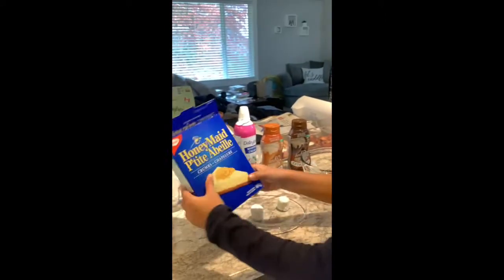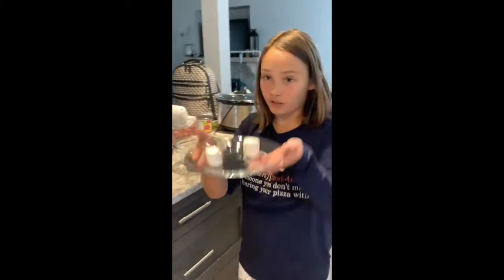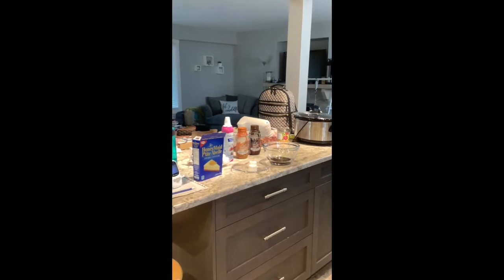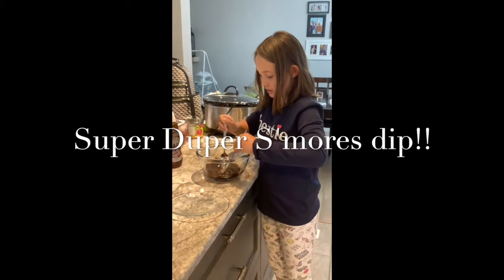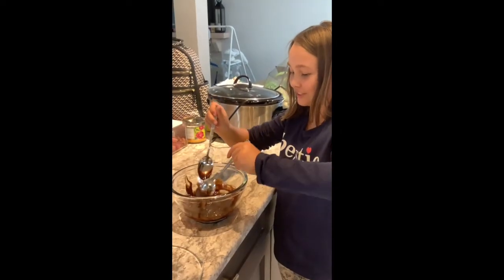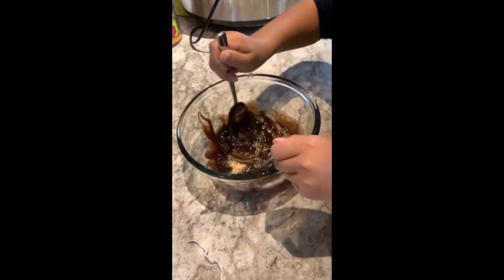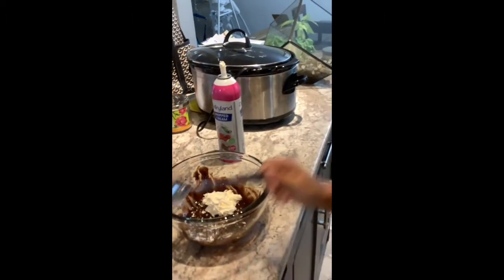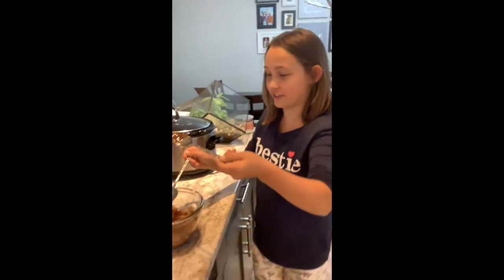Boredom Breakers presents: Super Duper S'mores dip!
in this scrumptious video, you will learn a yummy recipe filled with fun and chocolate. Marshmellow's and graham cracker crumbs await you!